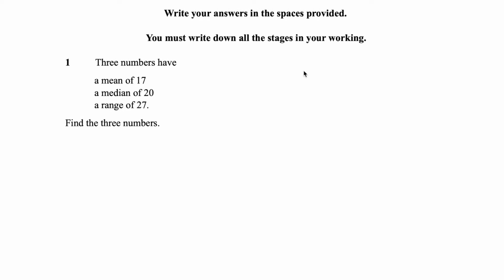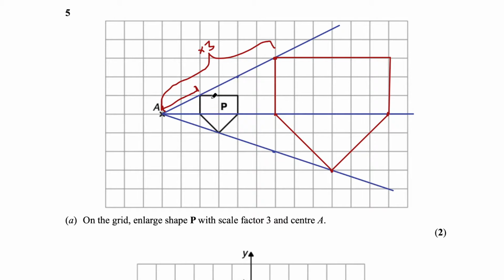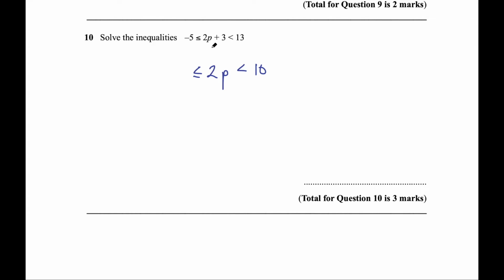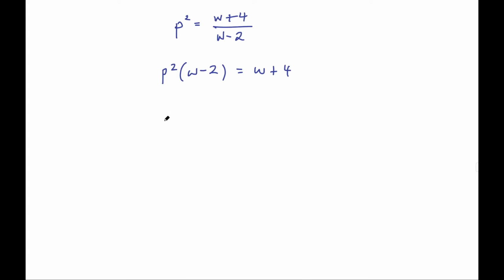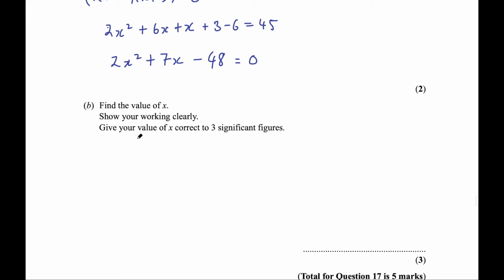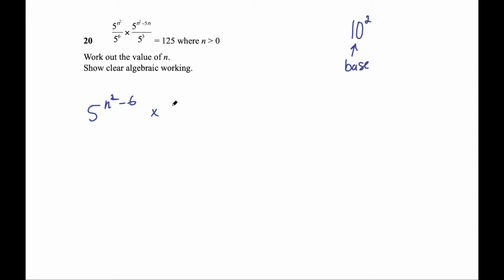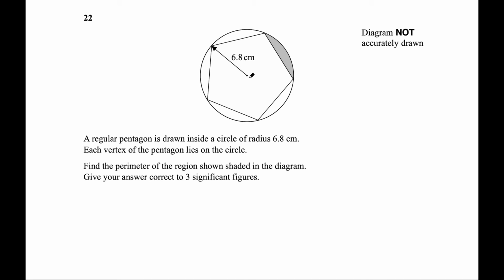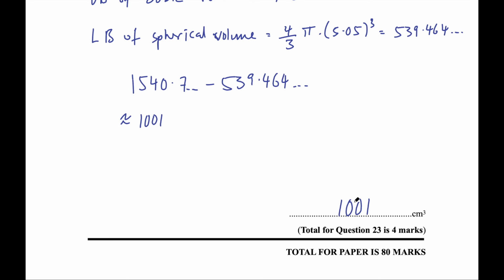Practice Set 8 Paper 3H (calculator) walkthrough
A full walkthrough of practice set 8 paper 3 for the Edexcel higher tier.